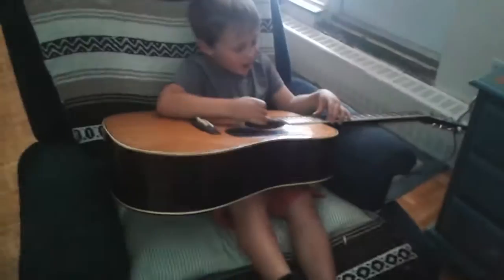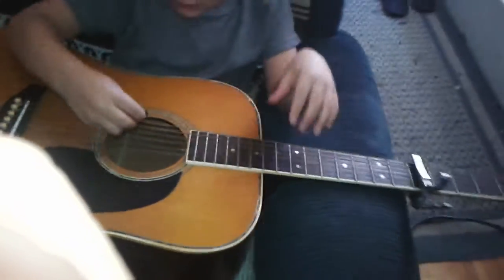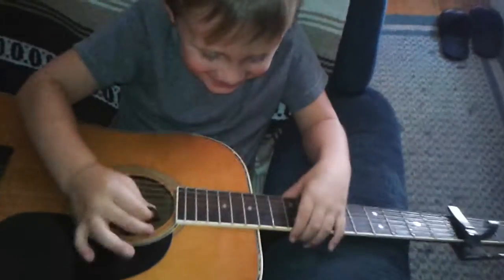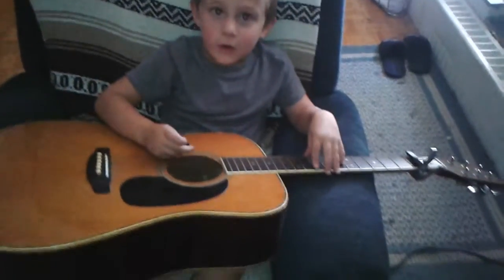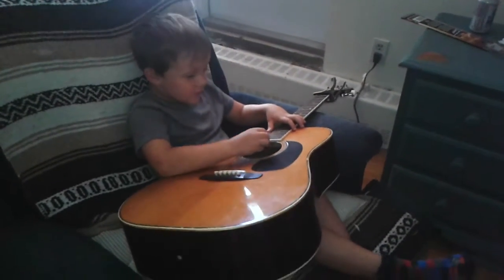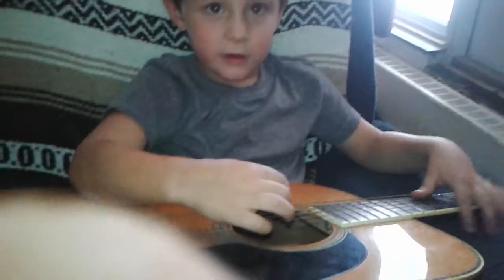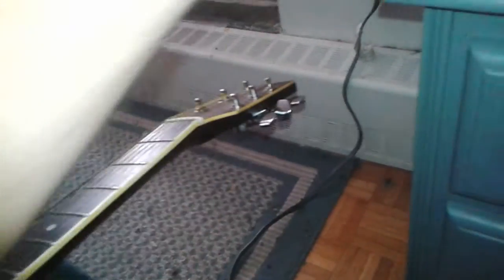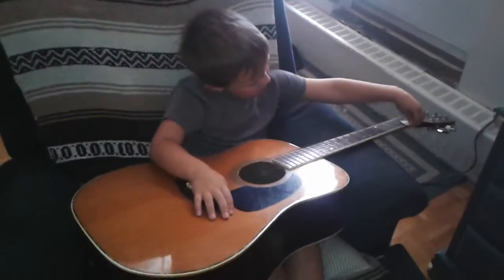First guitar pick up.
My son trying to play my guitar for the first time.  Hahaha